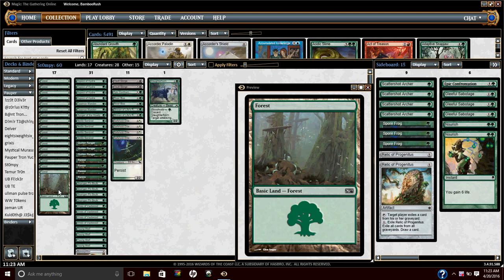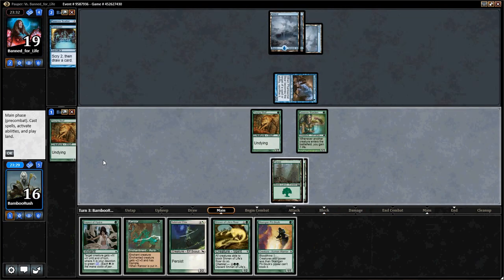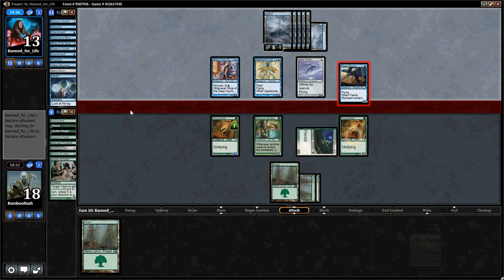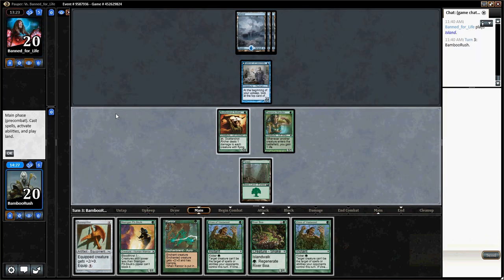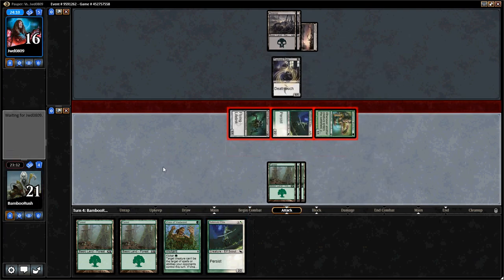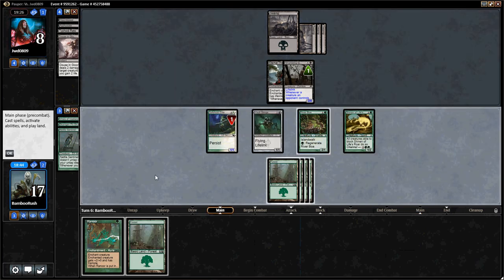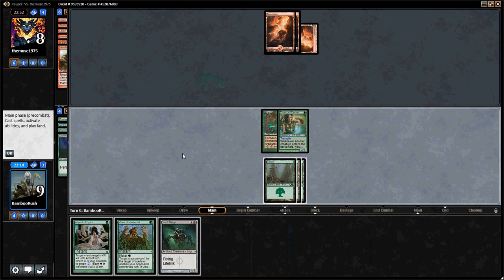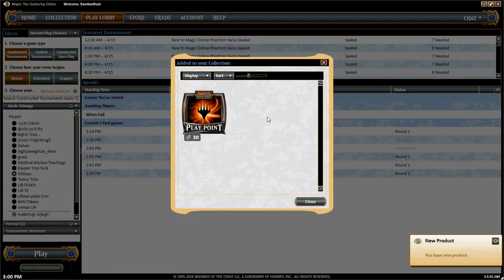Dime a Dozen #93 - Pauper Quirion Stompy, 21 Apr. 2016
You can watch these videos without streaming ads on our

Jason Moore is a Magic player, actor and screenwriter, as well as host of the Pauper's Cage Podcast, which you can listen In addition to MTGO Academy, you can read his articles on Blackborder.com and PureMTGO, find him at his Youtube channel or follow him on Twitter @dimecollectorsc.